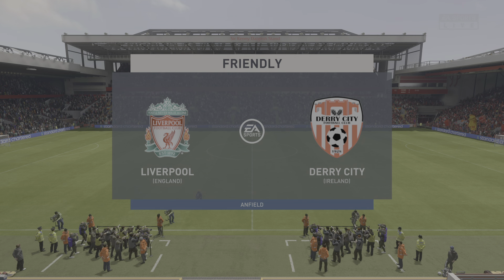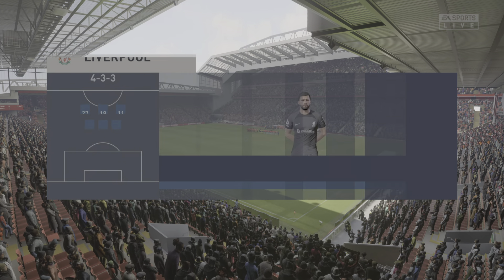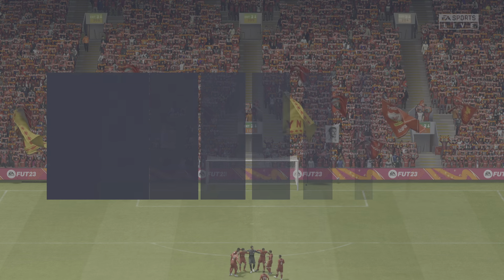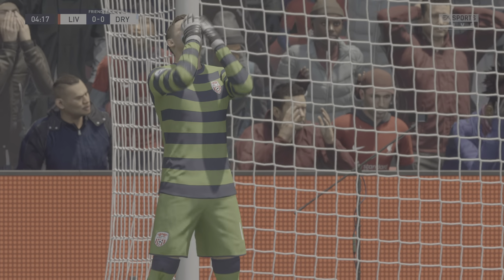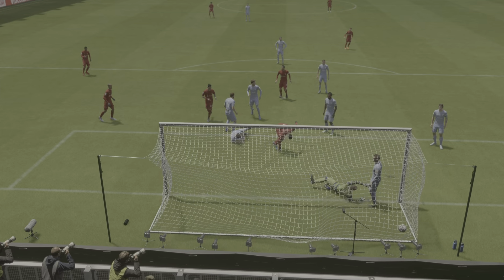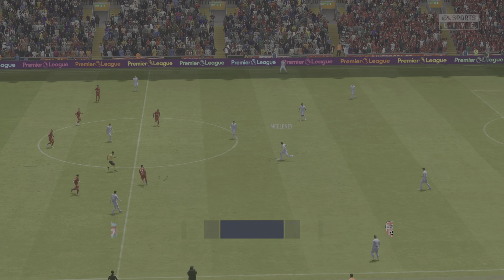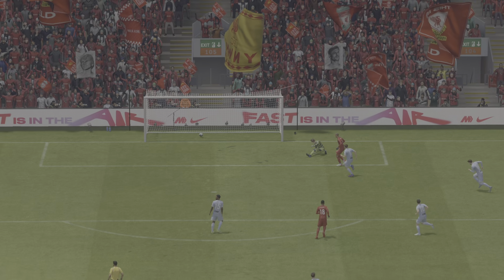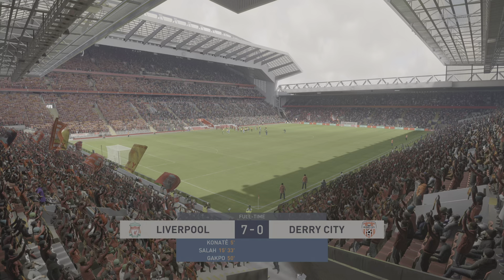WolfStat Cup: Liverpool vs Derry City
WolfStat Cup 2023 is here!

Back for another year we see whether Real Madrid can retain the world biggest club competition in the world or will someone else be crowned WolfStat Cup winners!